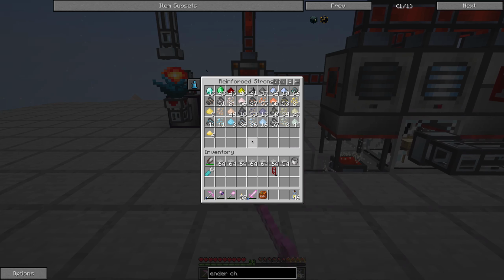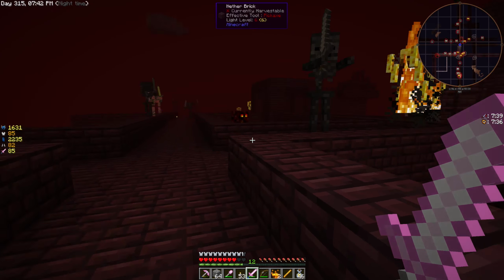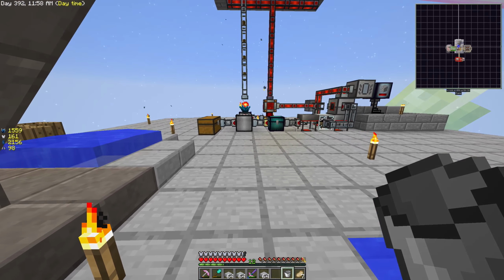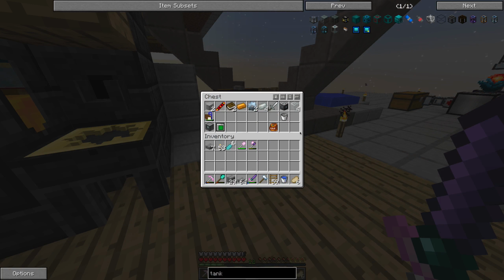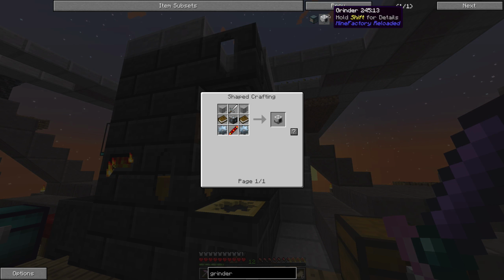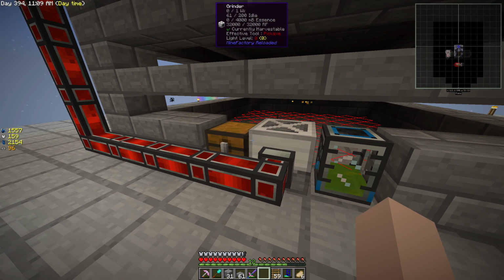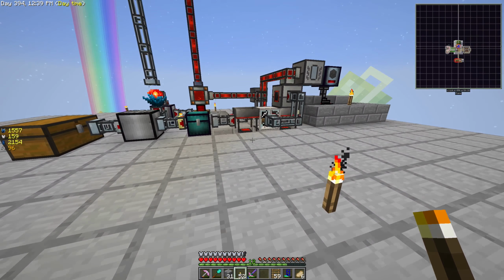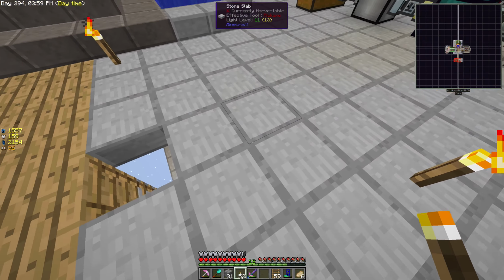Sky Factory 2.5 modded Minecraft (1.7.10) S01E18 (1440p / 60fps)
Blaze for days!

Gaming made in Lippe!